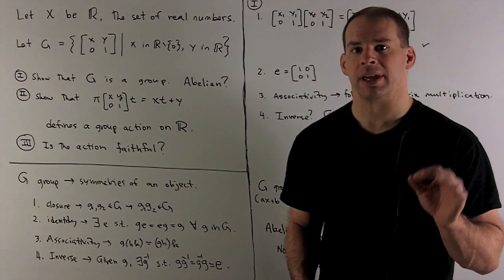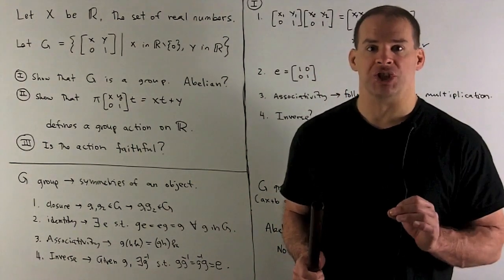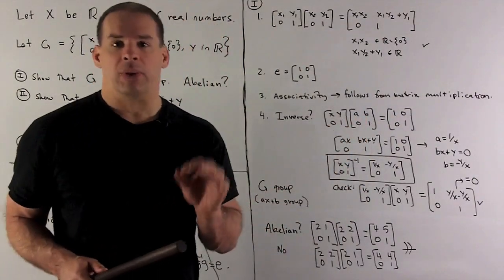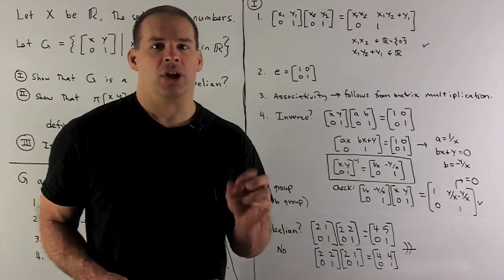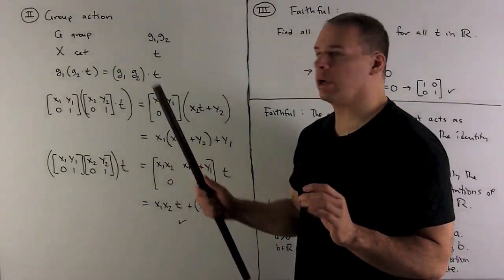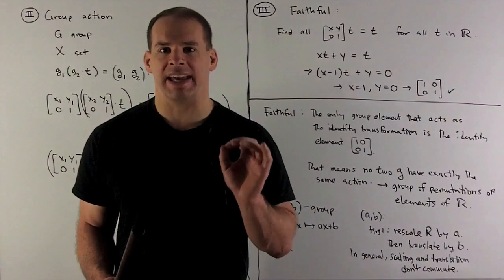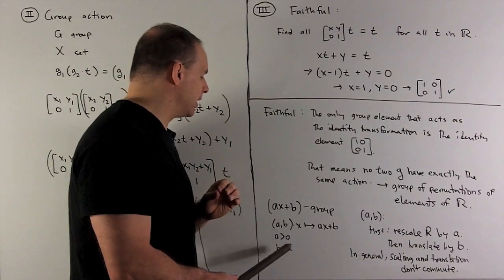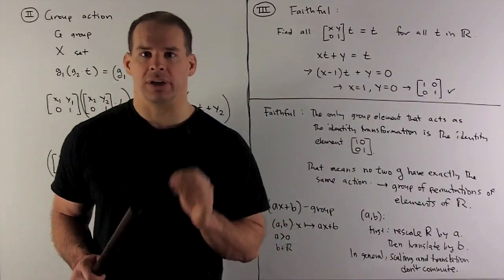Example of Group Action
Matrix Theory:  Consider the set G of matrices of the form [x y \ 1 0]  where x is nonzero real and y is real.  Let G act on the real line R by [x y \ 1 0].t = xt + y.  Show that G is a group, that the action is a group action, and that the action is faithful.